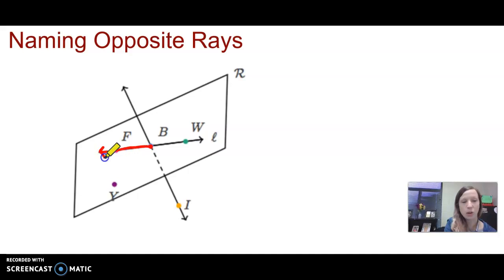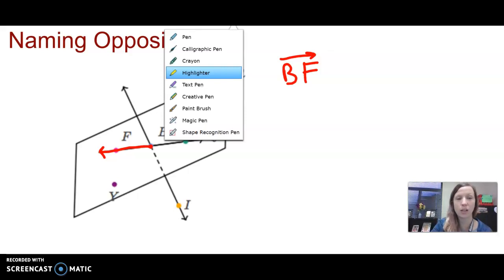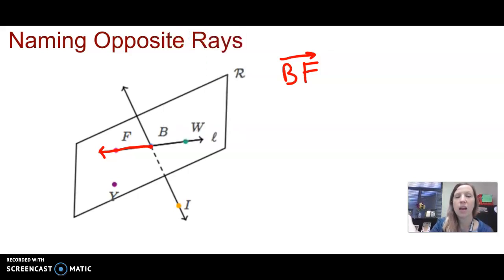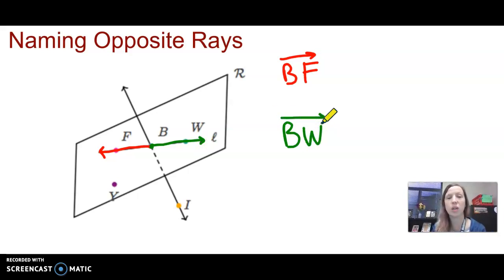Naming Opposite Rays